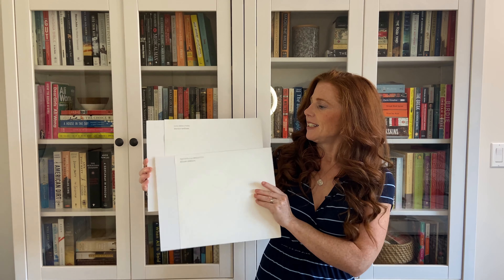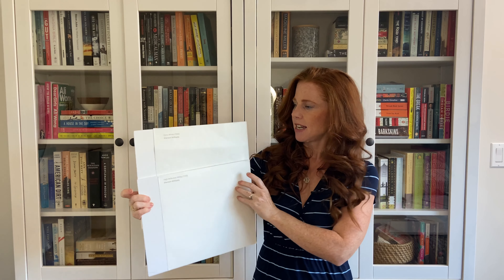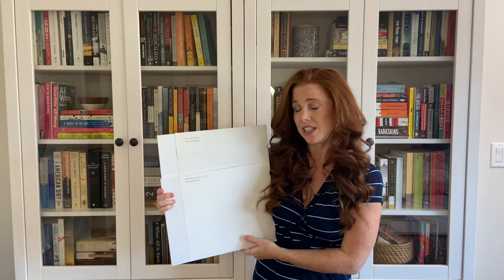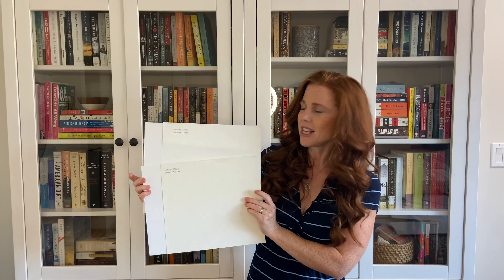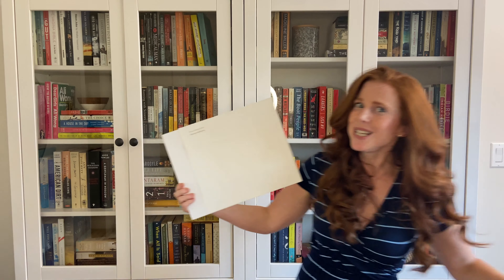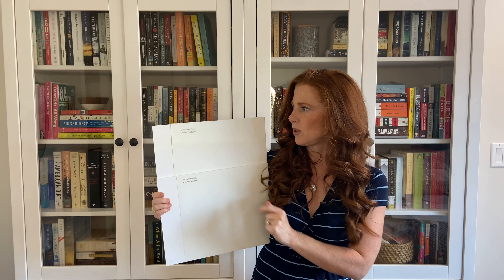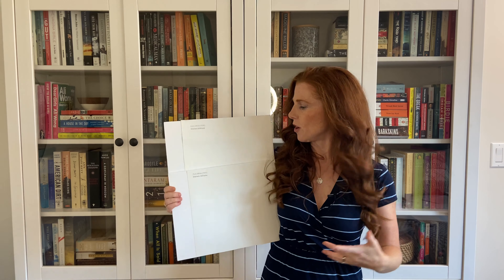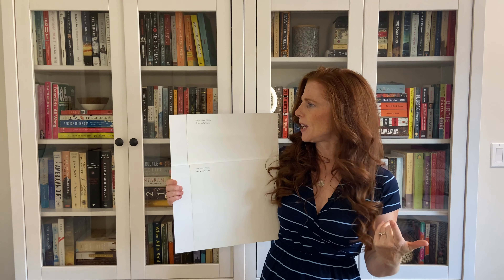Paint Colour Review: Sherwin Williams Extra White SW 7006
Are you looking for the best white paint colour for your trim, walls, painted cabinets, exterior or otherwise? Be sure to check out Sherwin Williams Extra White because while its name suggests it's pretty legit, it actually has some interesting undertones and depth considerations!
Learn all about this popular white paint color with Kylie M Interiors Edesign. Kylie is an online (virtual) paint colour consultant with advice and DIY tips on her blog and youtube channel for budget-friendly decorating, updating ideas for kitchens, bathrooms, fireplace, home decor and more!